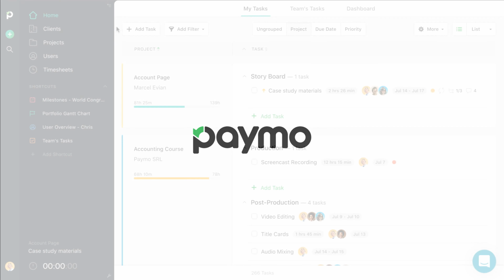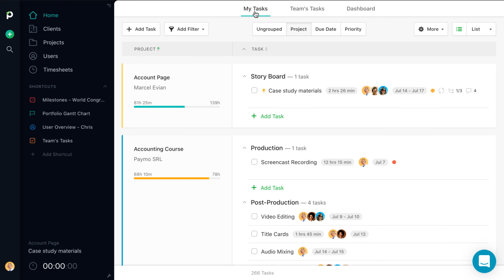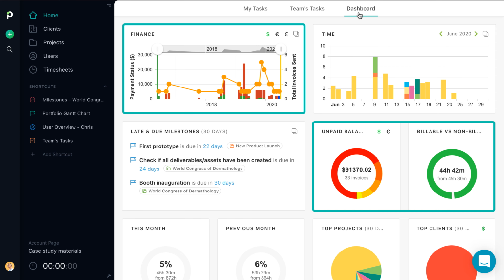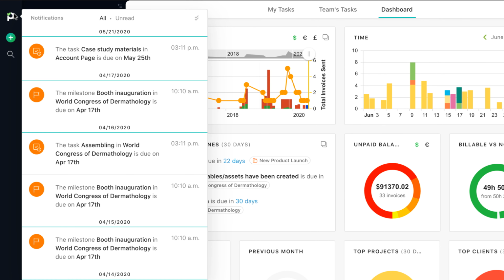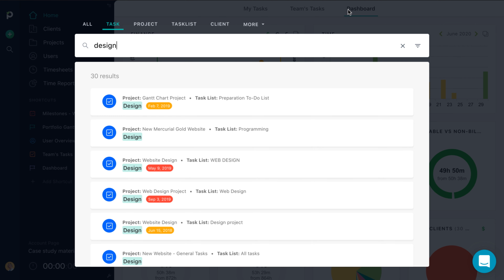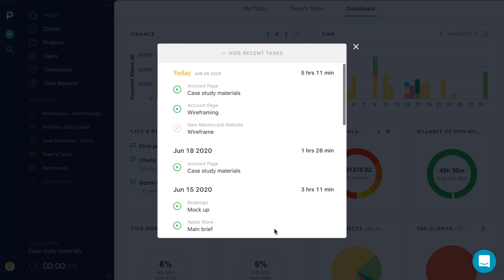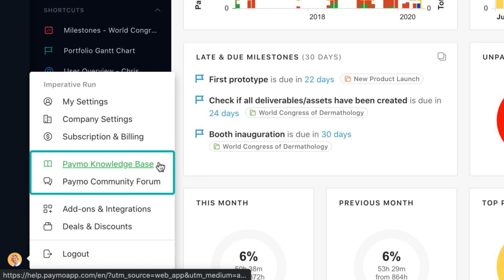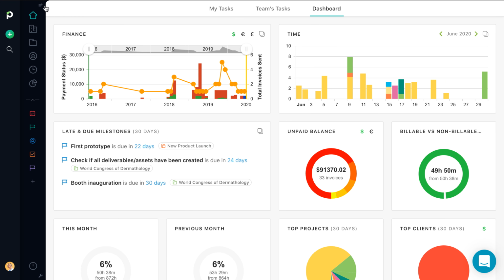How To Navigate Paymo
An easy & modular project management interface to stay on top of your projects and keep your team aligned.

Learn how to navigate through Paymo, choose only the modules that you need, create shortcuts, and track time via the web timer.

Get in control over your work, once again :)

00:00 - Start
0:19 - Home
0:40 - Shortcuts
1:10 - In-app Notifications
1:20 - Quick Add Button
1:29 - Search
1:39 - Web timer
2:06 - Settings Area
2:39 - Collapse Menu